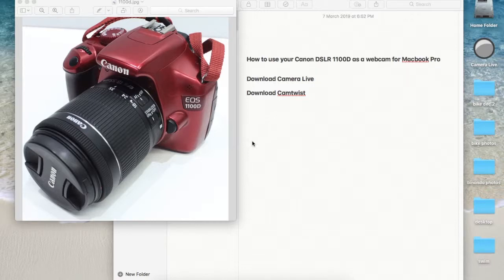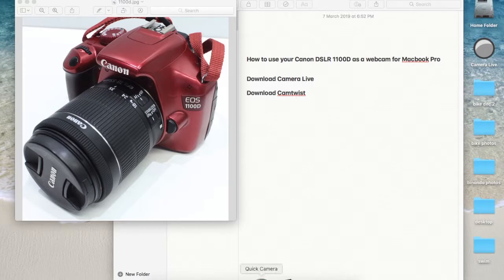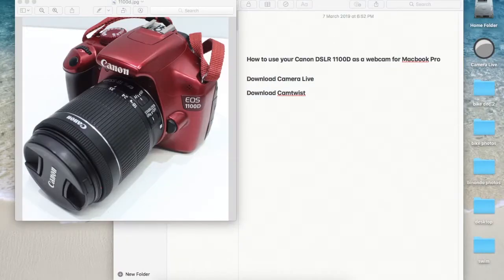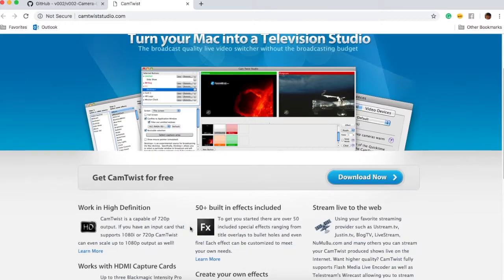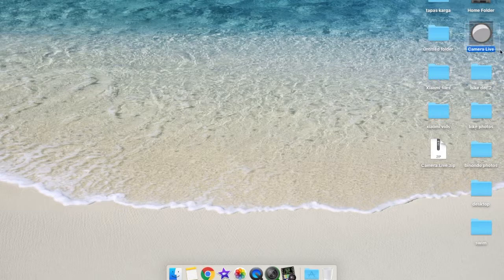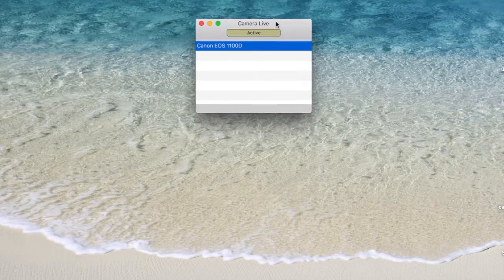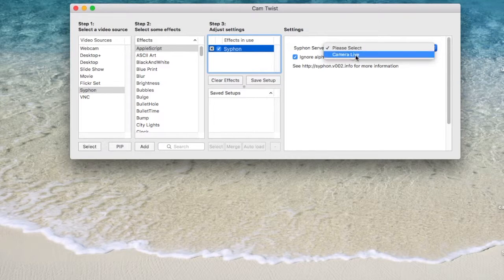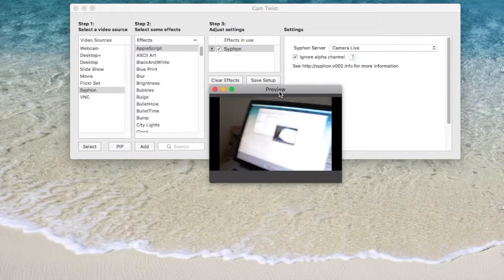Use Canon DSLR 1100D as Webcam/PC cam for Mac (2 minute video)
Use 1100D as a Webcam on a Macbook Legacy Model, plugged in with the stock USB cable.